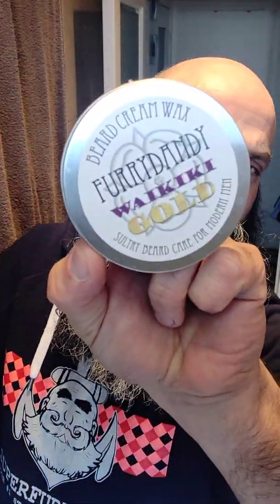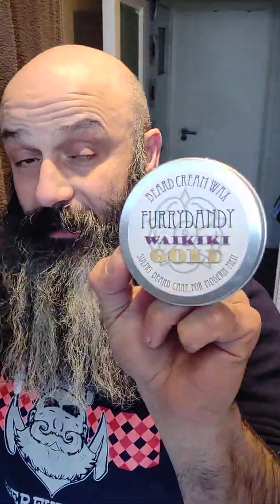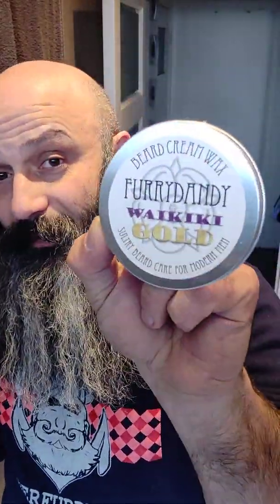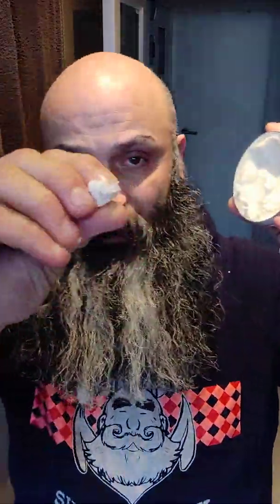My on the go on the hurry grooming routine, PRODUCT X and Furrydandy Beard cream wax.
A Beard grooming routine since I use Product X by Superfurry and the new FURRYDANDY Beard Cream Wax.
Product X prepares the hair and relaxes it,... And the I apply the Beard Cream Wax for hold and shape. My favourite at the moment really is Waikiki Gold.
I like a bit of fluff and structure, but its absolutely possible to brush/comb it straight.
After the wax and Product X settles, your beard stays hydrated from the Sheabutter and Coconut Oil and Safflower oil keep the hair nourished and healthy.
And everything 100% Vegan